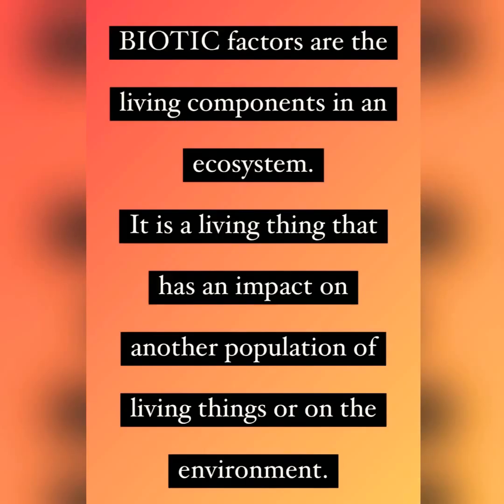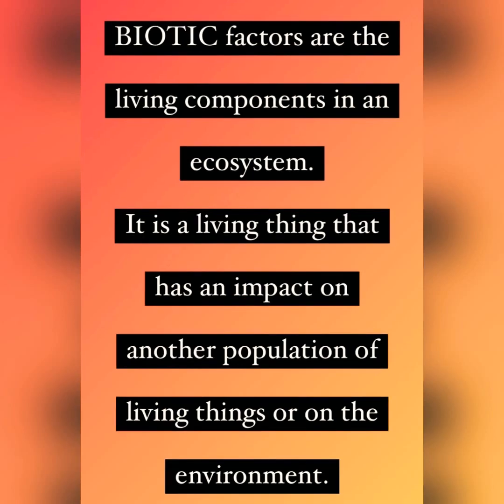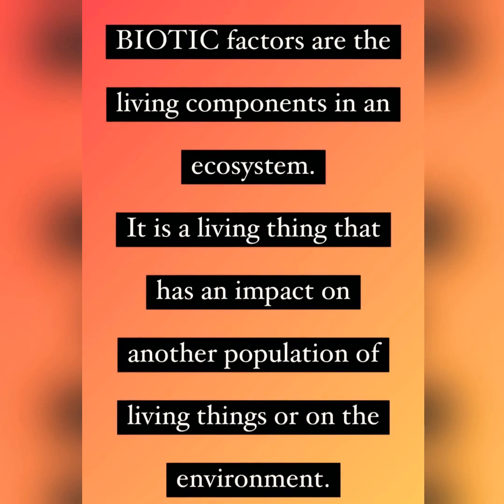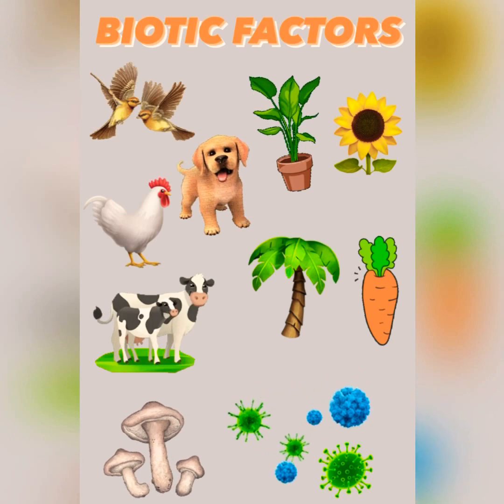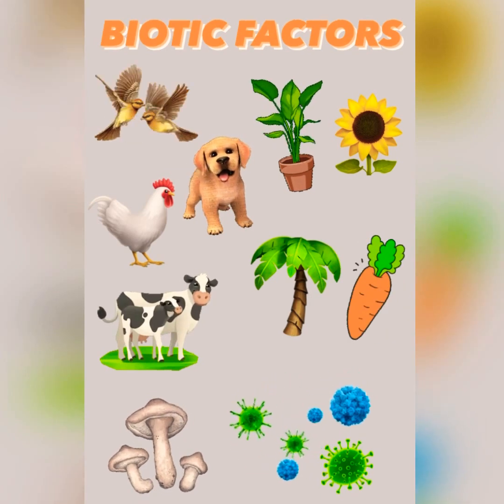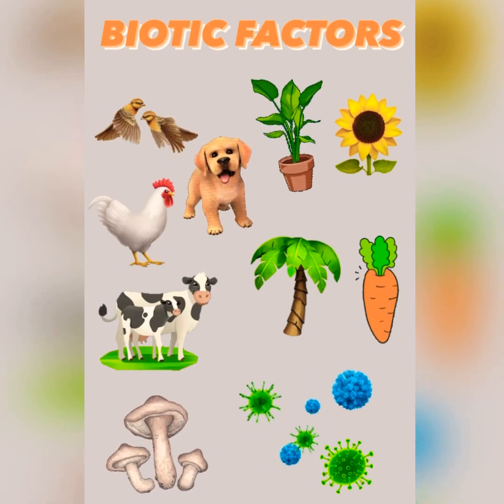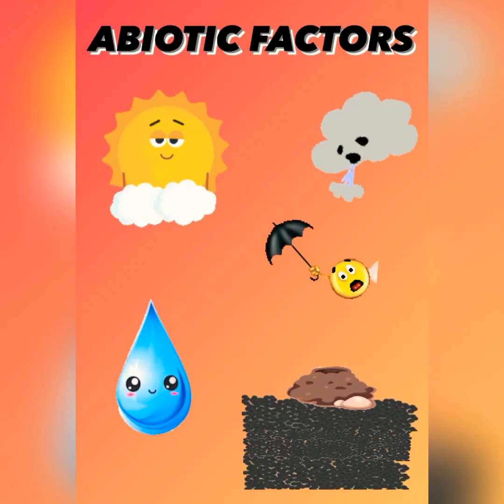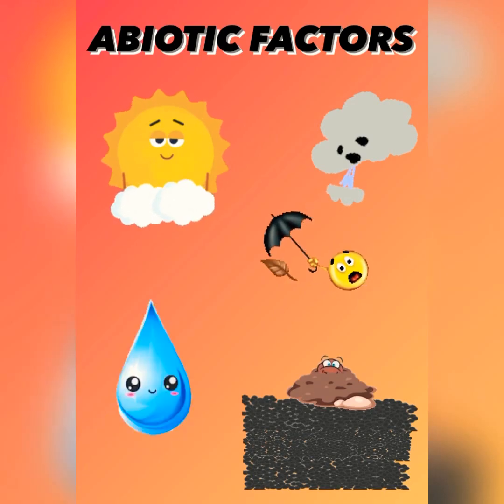Biotic And Abiotic Relationships In Our Environment | Environmental Studies | Latasha Taffe